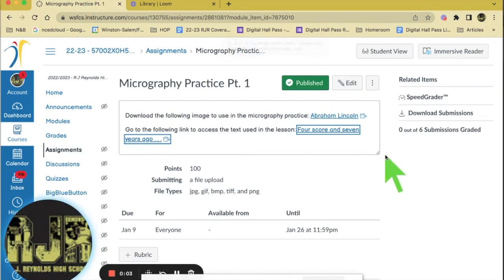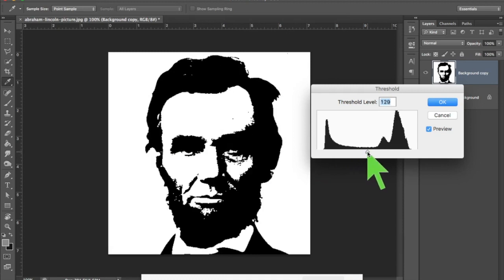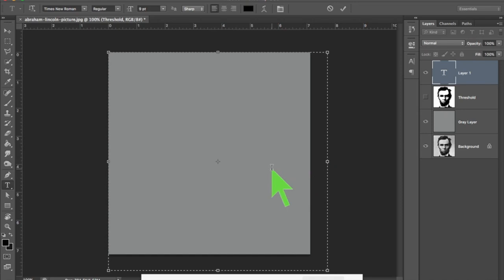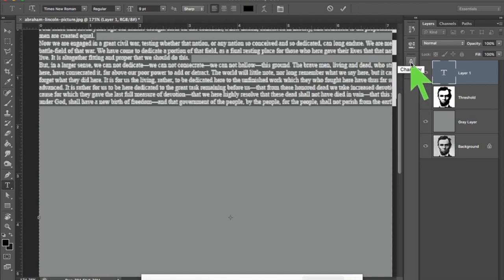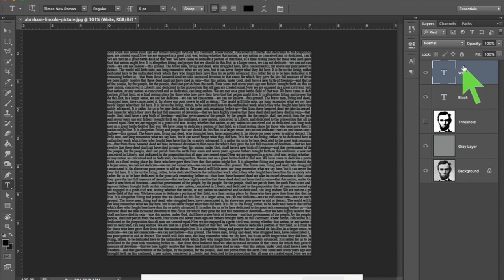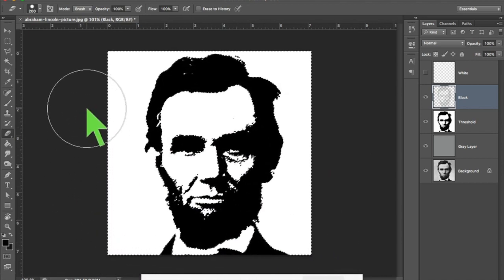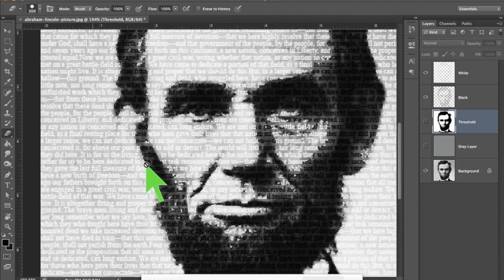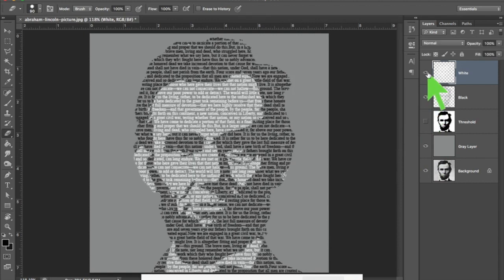Digital Design 1 - Micrography Pt 1